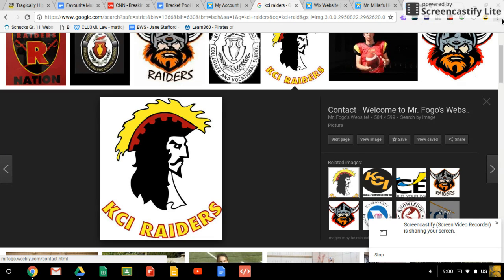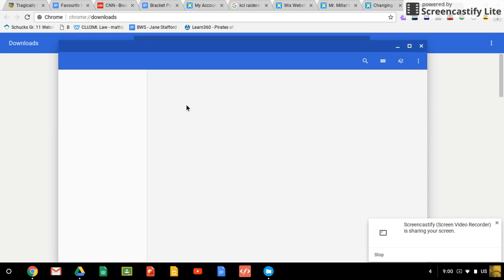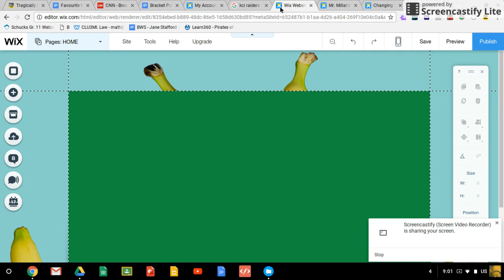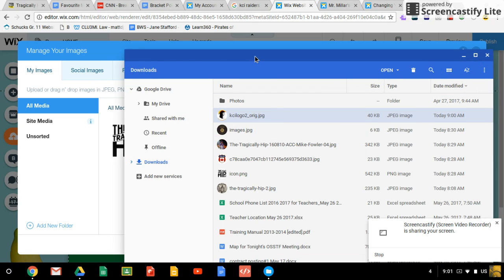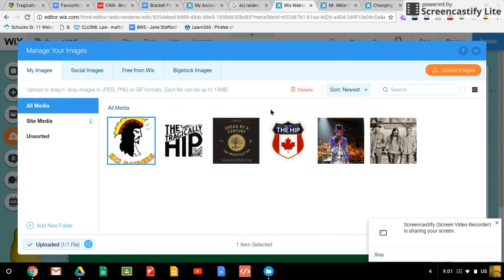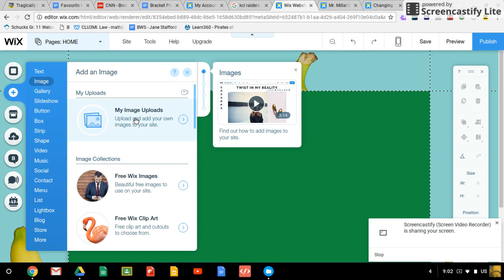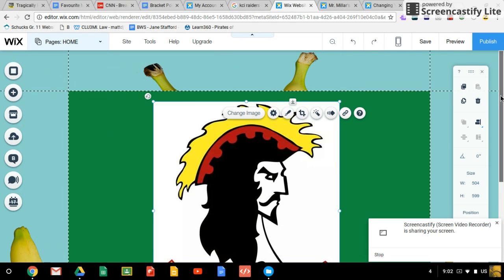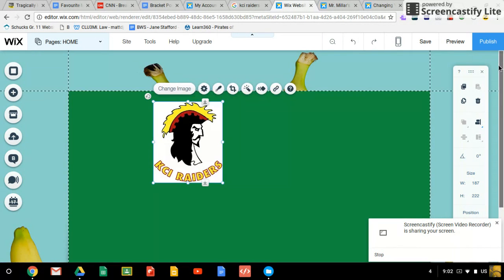Adding Personal Images to your WIX Website